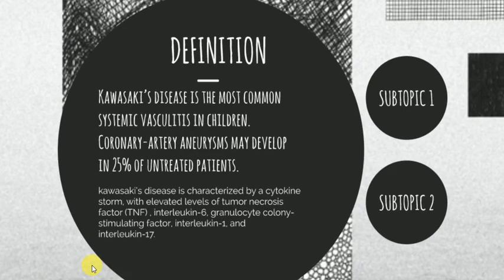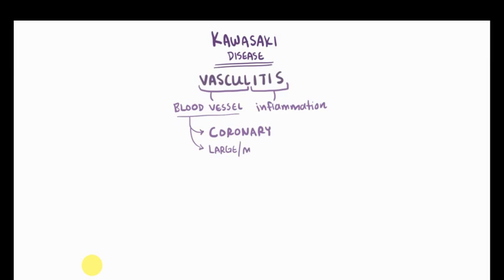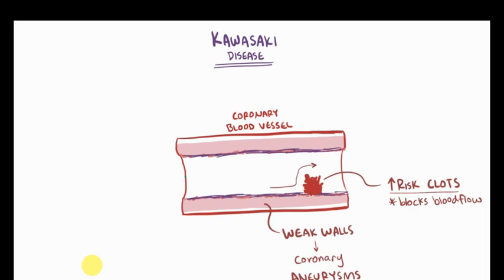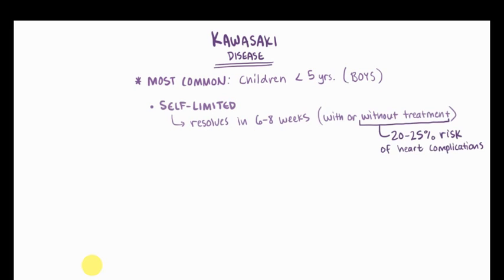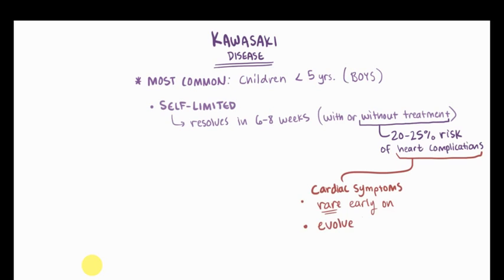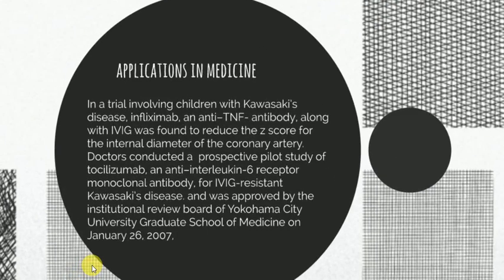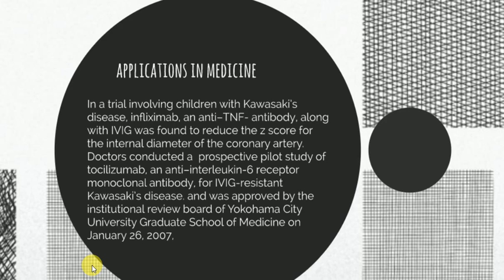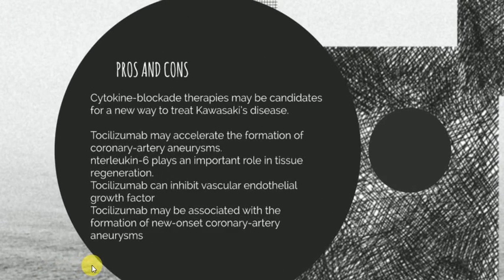Maria Jose Benalcazar, ingles medico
Coronary-Artery Aneurysm in Tocilizumab-Treated Children with Kawasaki’s Disease